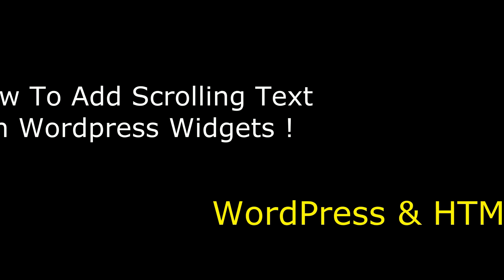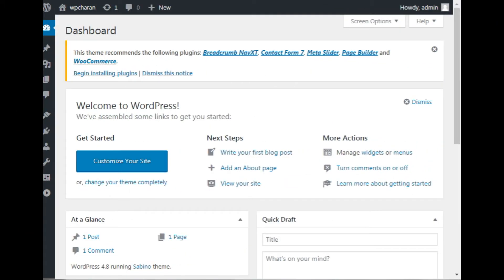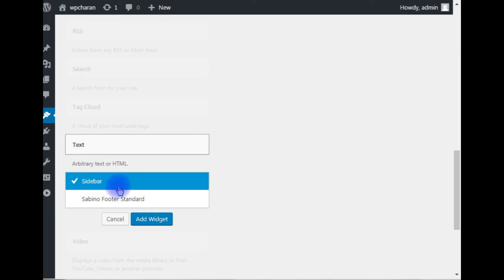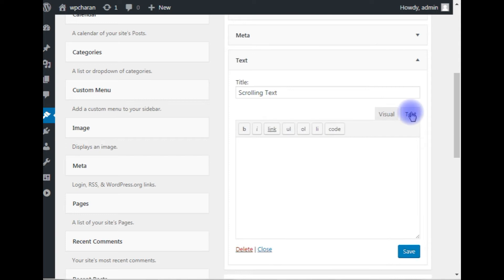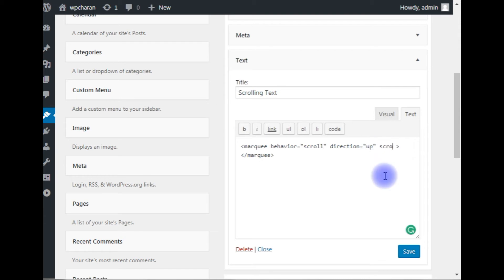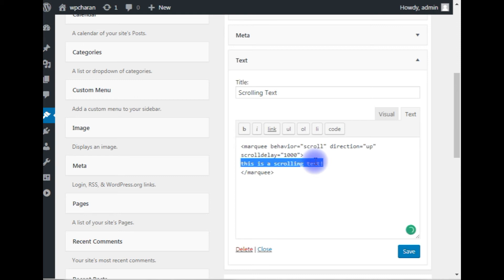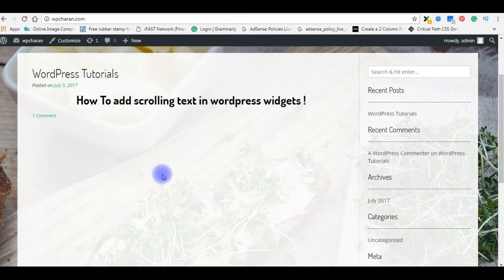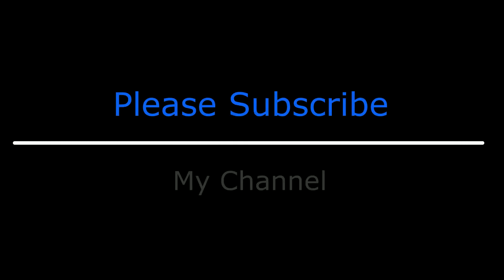Vertical Scrolling Text To WordPress 4.8 Sidebar Widget Using HTML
WordPress tutorial adding HTML scrolling text on widget sidebar without any plugins